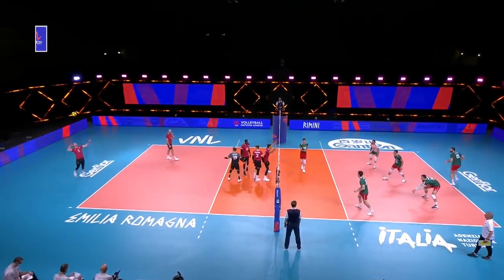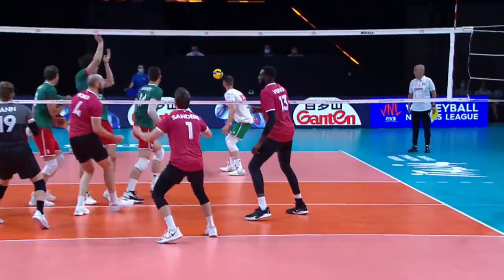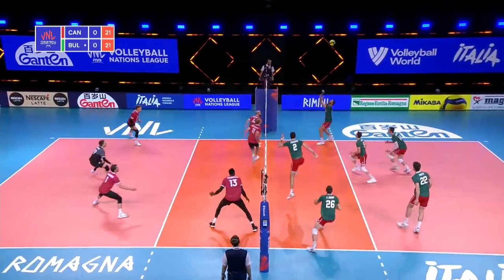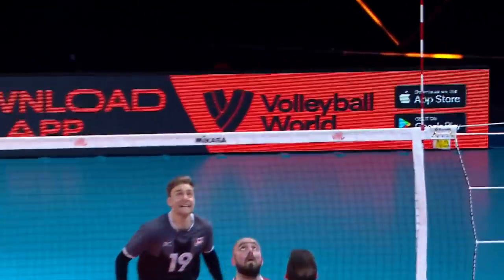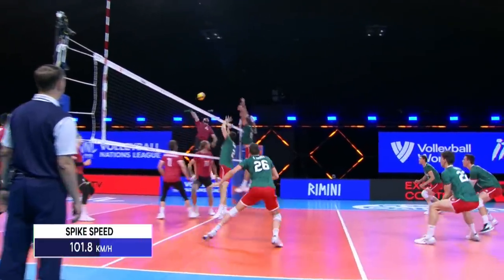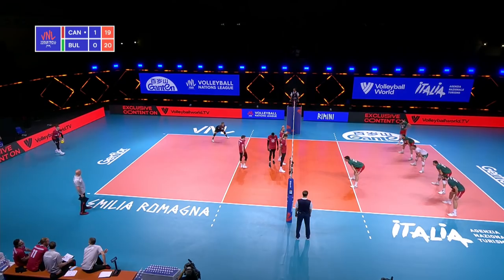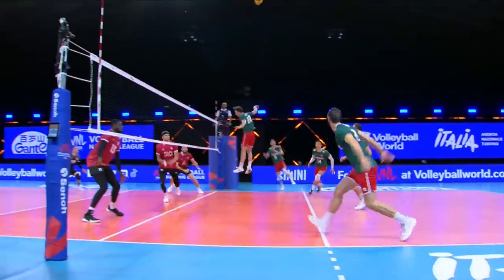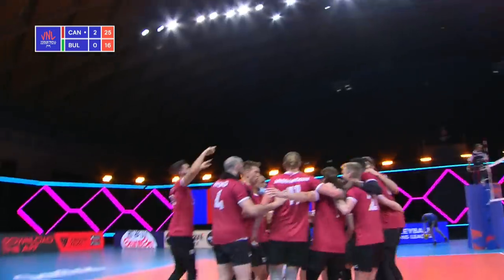Canada vs. Bulgaria | VNL 2021 | Highlights | Hoag Nicholas vs. Tsvetan Sokolov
| Canada shut out Bulgaria after a long but solid performance for their second win in five matches at the 2021 FIVB Men's Volleyball Nations League.

Here's the reaction after the game, from the virtual Mixed Zone:

Tsvetan Sokolov (Bulgaria): "We had these moments when we didn't do this, we didn't score the point. Canada risked a lot with serve and with this kind of serve it's really difficult to play against them, because they made a good block. We had these moments when we didn't make it and teams like Canada don't give away the wins easily. Now we can look forward and we can look to play better, because we have many things to improve."

Tyler Sanders (Canada): "Any win 3-0 in this tournament is something we will be obviously happy with. The thing I noticed the most is that we stayed extremely patient. Those first two sets we were down for the most of the sets. In fact we could trust ourselves and even if we were missing serves and not making points which we wanted to we actually came around. In the third we started to find a little bit more our ground and we started to play like we could."